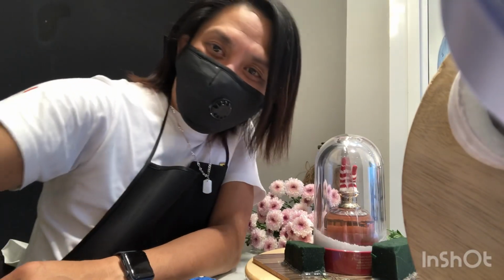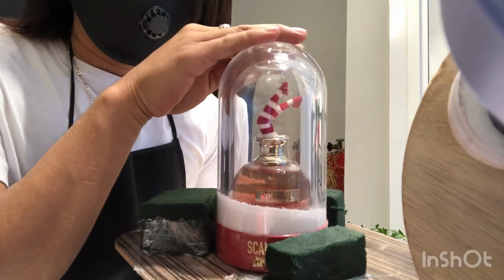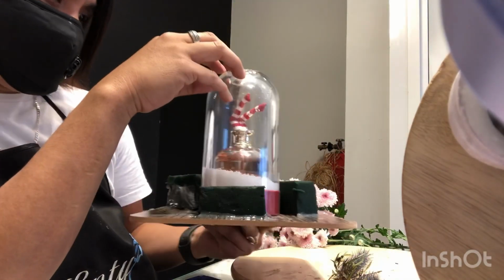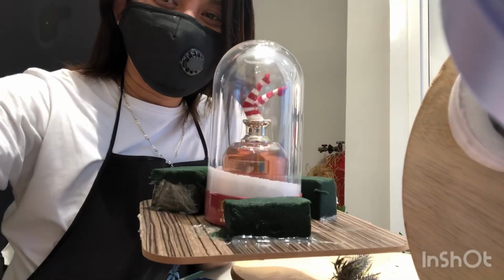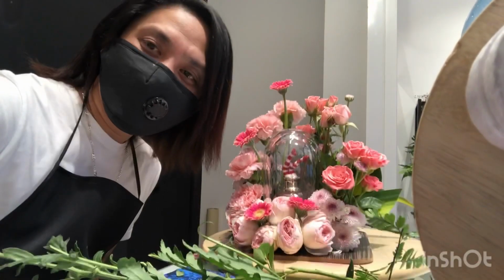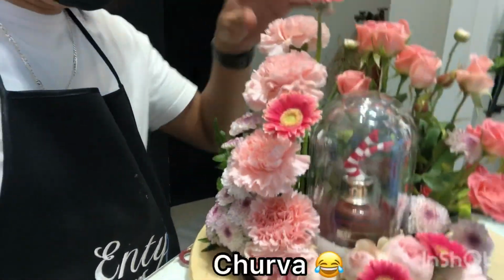Flower Arrangement with scandal (perfume)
This song can be used & monetized on video platforms (YouTube, Twitch etc.), as long as proper credits are given. Please add the following in your description: